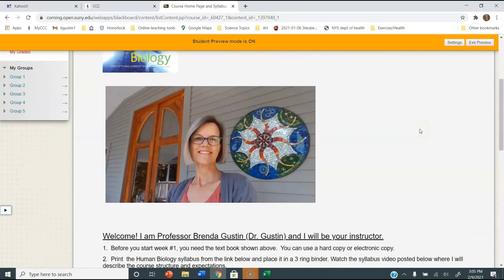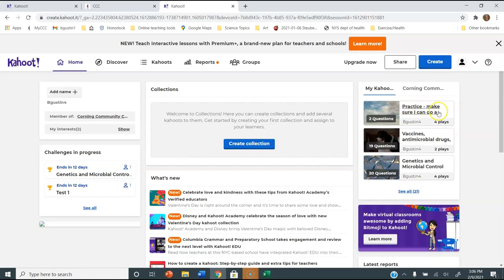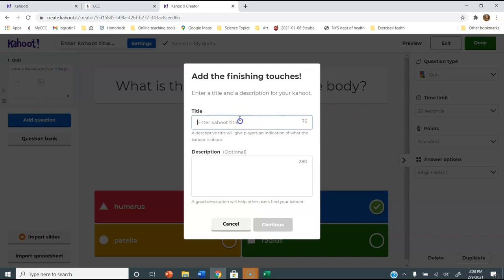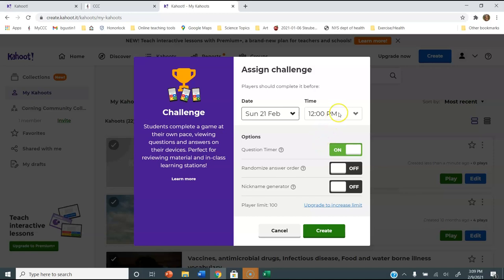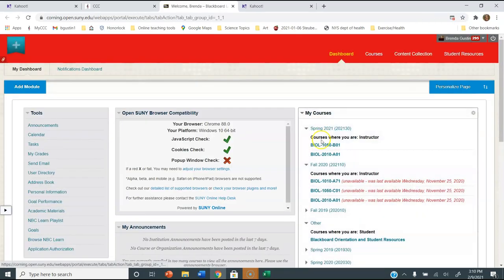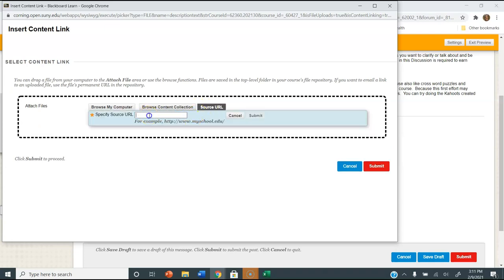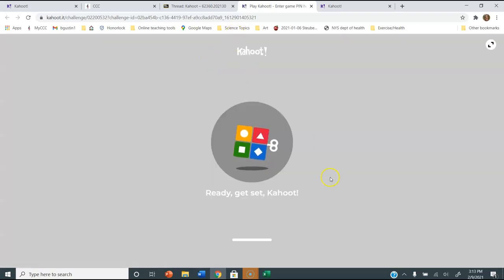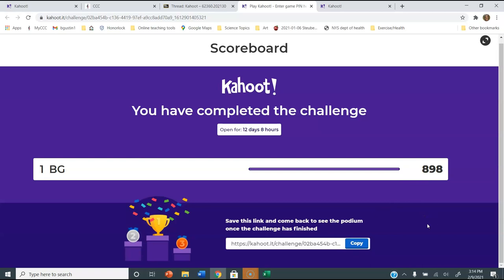Human Bio-Kahoot to Discussion-202130